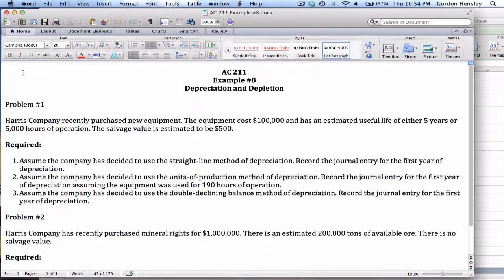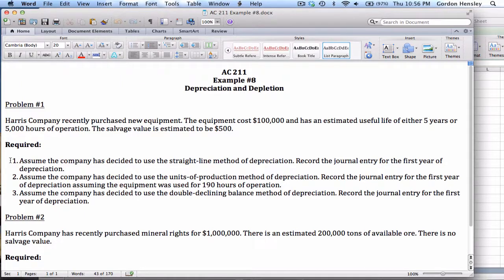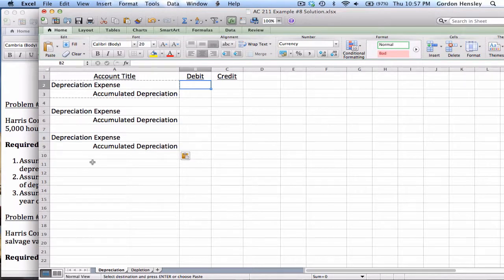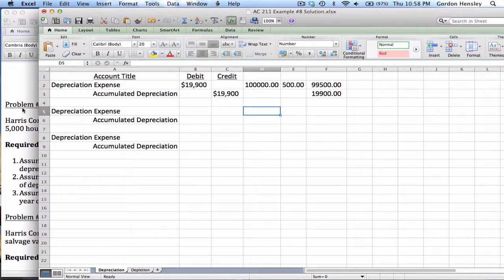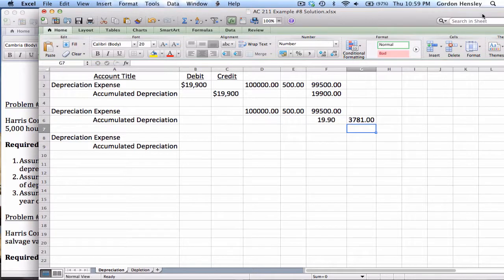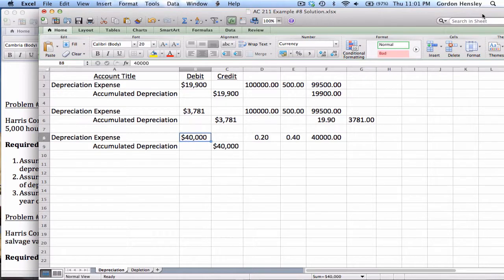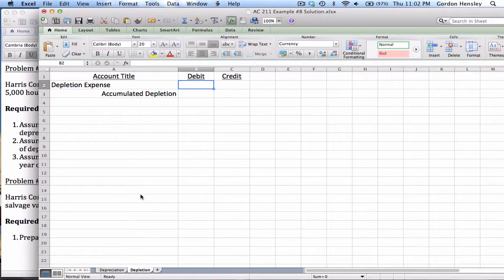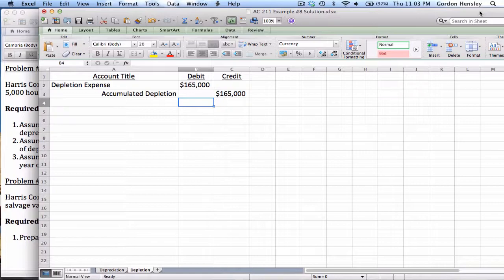Intermediate Depreciation and Depletion Demonstration